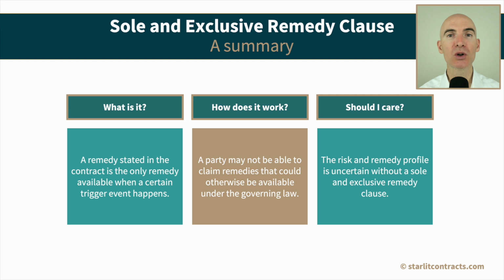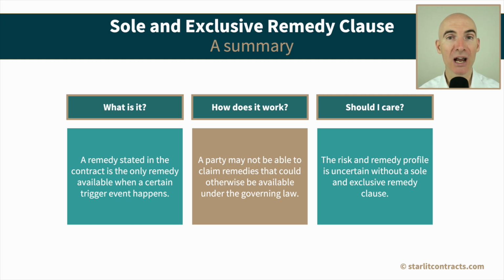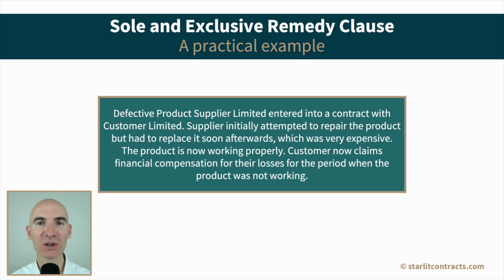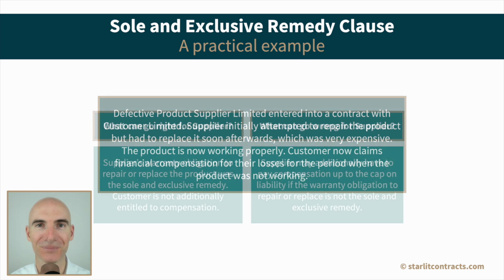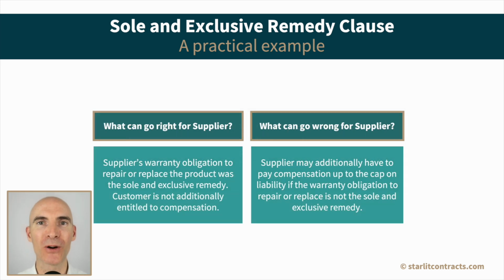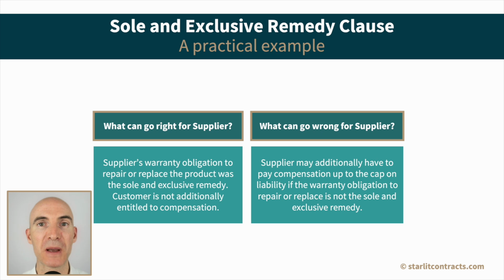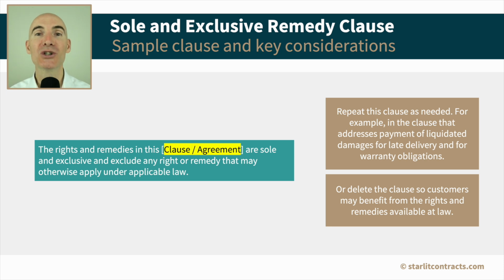📝 𝗥𝗲𝗺𝗲𝗱𝗶𝗲𝘀 𝗶𝗻 𝗖𝗼𝗻𝘁𝗿𝗮𝗰𝘁𝘀: 𝗪𝗵𝘆 ‘𝗦𝗼𝗹𝗲 𝗮𝗻𝗱 𝗘𝘅𝗰𝗹𝘂𝘀𝗶𝘃𝗲’ 𝗜𝘀 𝗮 𝗕𝗶𝗴 𝗗𝗲𝗮𝗹 📝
Think you can claim for anything you are entitled to at law if a deal goes wrong? 🤔 Not always. If your contract says remedies are “sole and exclusive”, it can limit your rights and block claims you might expect to have. ⚡

🔎 𝗪𝗵𝗮𝘁 𝘆𝗼𝘂'𝗹𝗹 𝗹𝗲𝗮𝗿𝗻:
- What "sole and exclusive" remedies mean
- Real-world risks if you miss this small phrase
- How to spot and negotiate better remedy terms
👉 𝙒𝙖𝙩𝙘𝙝 𝙣𝙤𝙬 𝙩𝙤 𝙖𝙫𝙤𝙞𝙙 𝙜𝙚𝙩𝙩𝙞𝙣𝙜 𝙡𝙤𝙘𝙠𝙚𝙙 𝙞𝙣𝙩𝙤 𝙗𝙖𝙙 𝙤𝙪𝙩𝙘𝙤𝙢𝙚𝙨!

Ready to upgrade your contract skills? 🚀 Join our "Build the Foundation in Contracts" programme — 𝗙𝗥𝗘𝗘 𝗳𝗼𝗿 𝗮 𝗹𝗶𝗺𝗶𝘁𝗲𝗱 𝘁𝗶𝗺𝗲 as part of our introductory offer

💥 Discounted Gold and Platinum Memberships are also available now — secure your advantage while it lasts!

𝑵𝒐𝒕𝒆: Starlit Contracts isn't a substitute for a legal team but we’ll help you do better deals until you have access to a lawyer! ⚖️✨